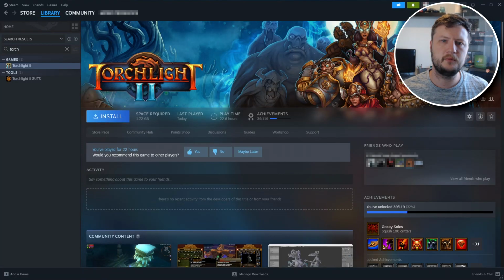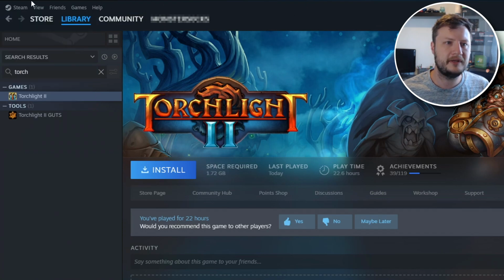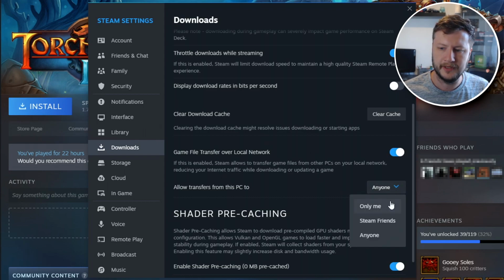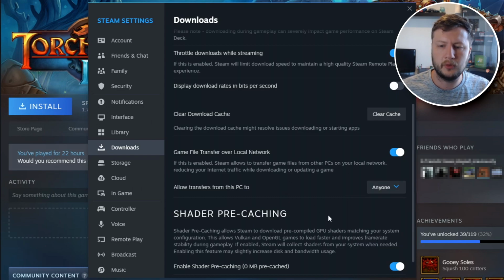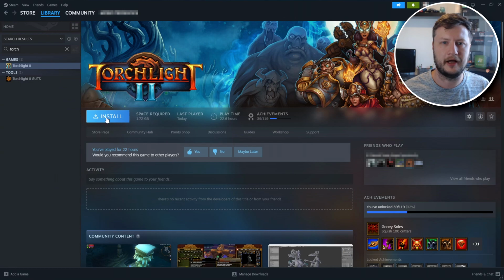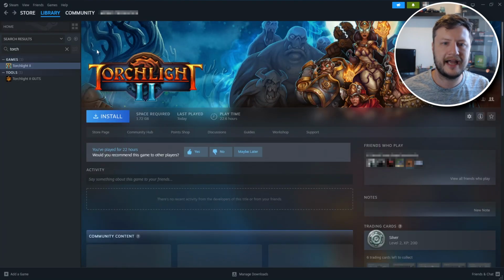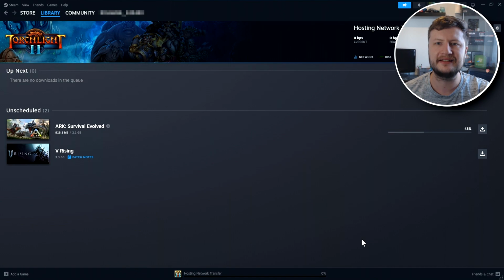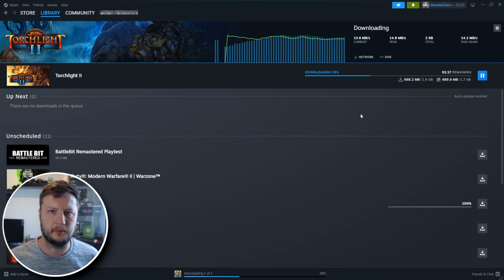Transfer Steam Games On Local Network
How To Download Steam Game From Another PC On Local Network

In this video, I will be showing you how to locally transfer games on your network in Steam. This means if you have a large game installed onto one of your computers and you do not want to download the game onto the other PC then you can easily download the game from your other PC that is connected to the same local network, saving hours of time.

This is a much easier and fastest way to transfer Steam games from one PC to another PC without having to manually copy folders and files.